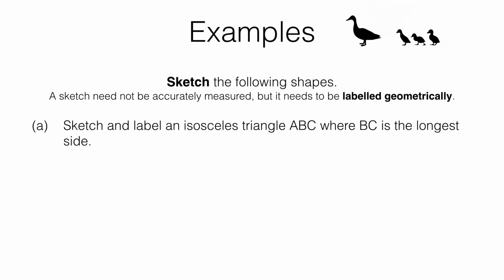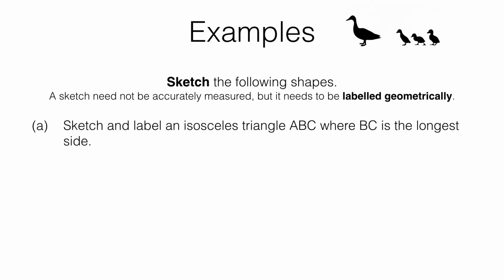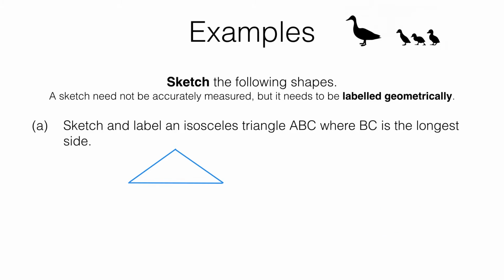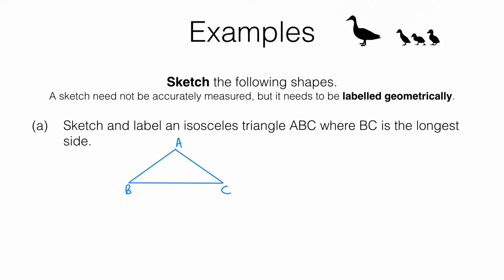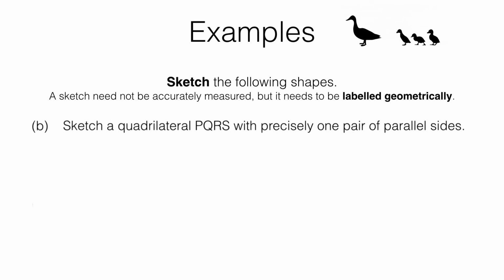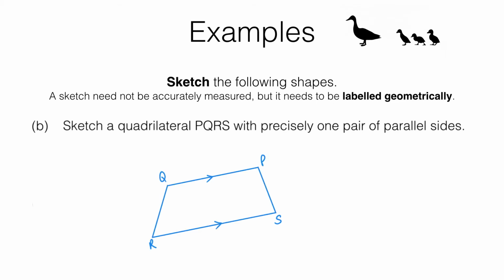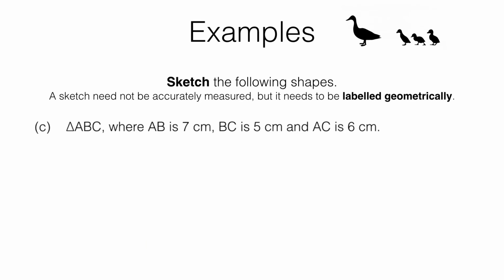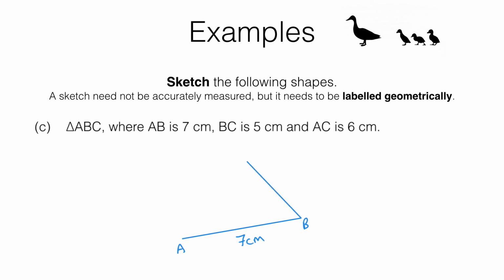G1f video 2 of 2 Drawing diagrams from a written description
A video about producing SKETCHES (as opposed to accurate drawings) from written descriptions using correct geometric symbols.